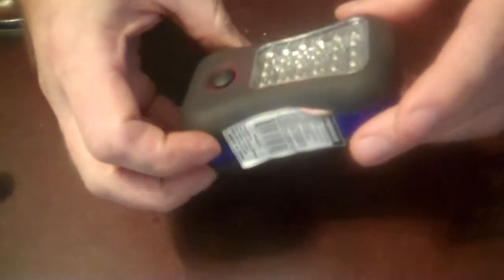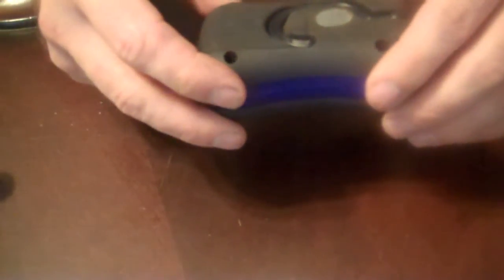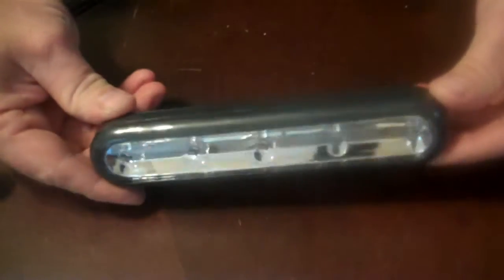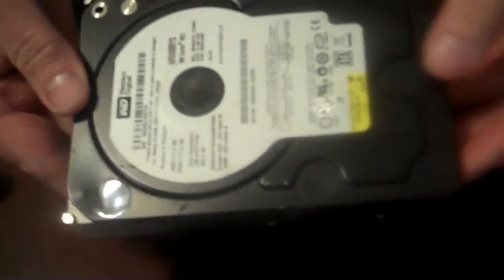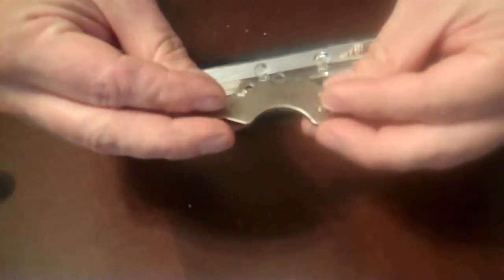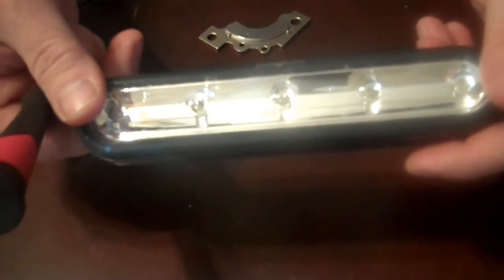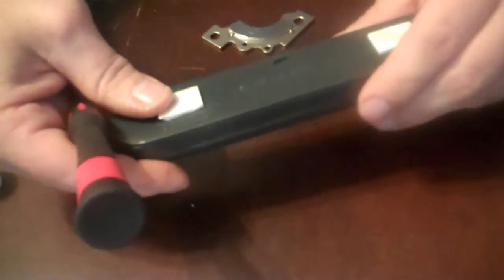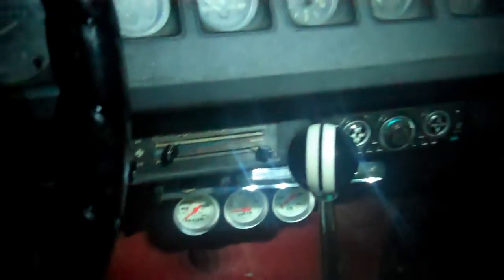Cheap DIY Dome or work light for your Jeep Wrangler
Need a dome light in your soft top Jeep Wrangler? Here is an inexpensive DIY on how to make one to stick anywhere there is metal.